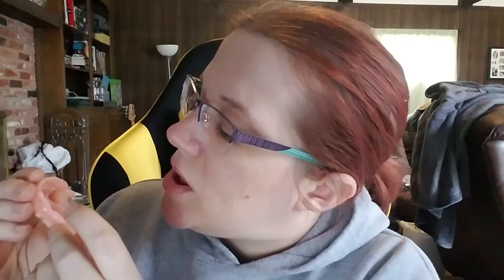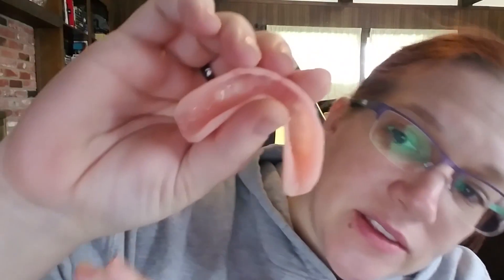1st Professional Soft Denture Reline (vs. DenSureFit)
This reline stuff isn't quite what I expected, and it's sure not the same as my DenSureFit!